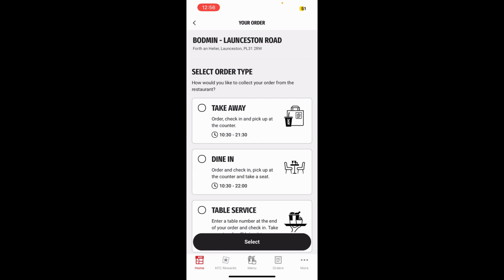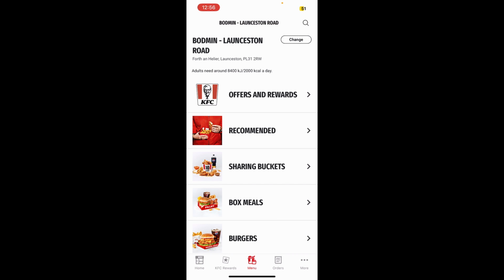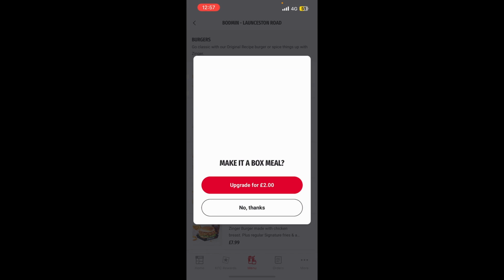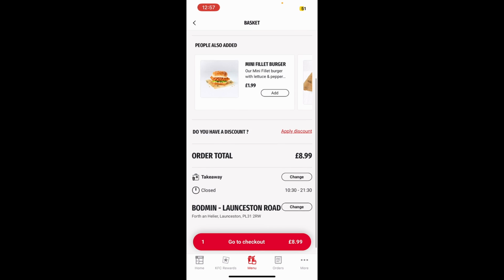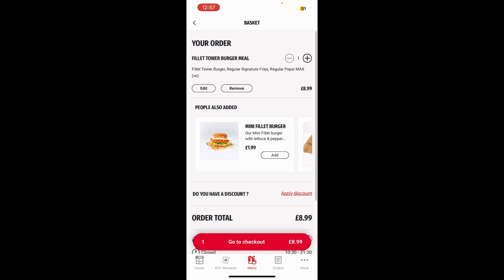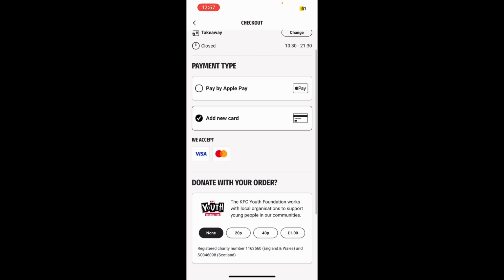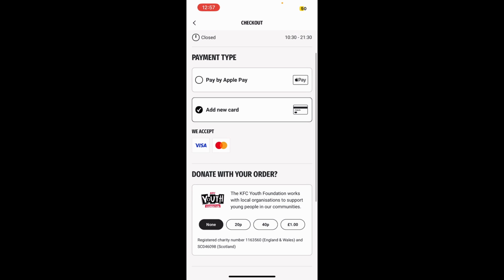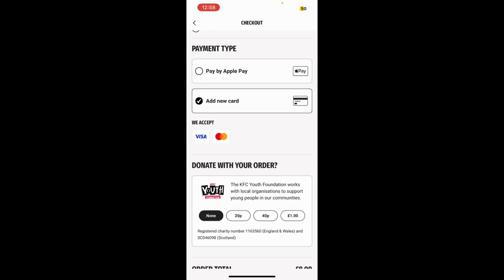How to Use KFC App to Order (Easy Tutorial)